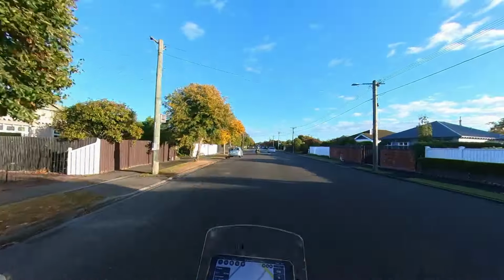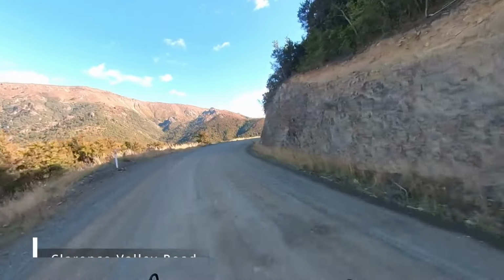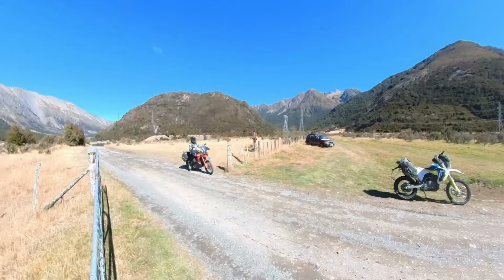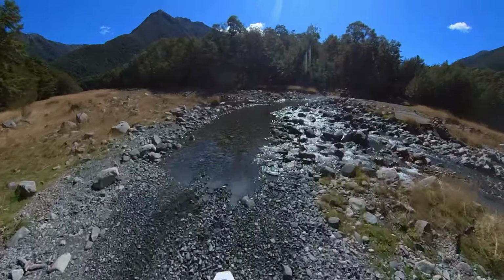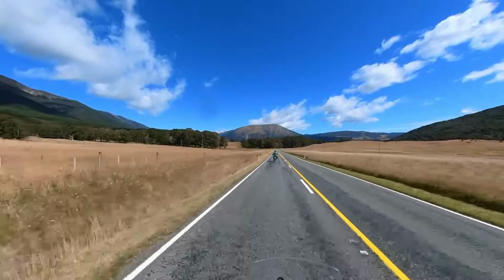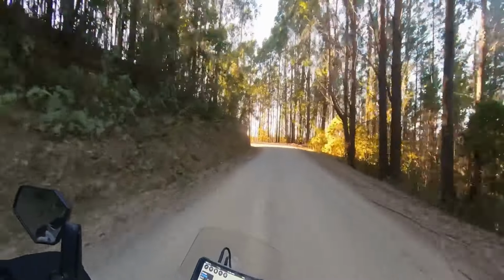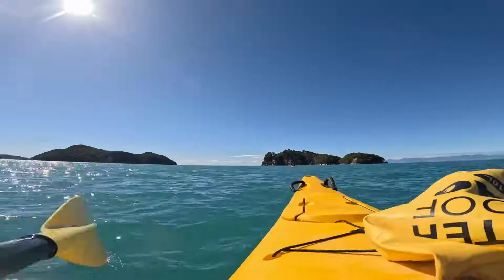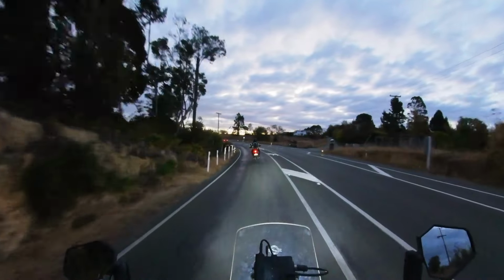Rainbow Road on the Easter Weekend 1 of 2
We are heading up north near Nelson for the Easter weekend. This video covers the first day traveling through Hanmer Springs and the Rainbow Road up to Brightwater and the second day kayaking in the Able Tasman National Park.

Jaimee on the Honda 300 Rally, Roman on the Husqvarna 701.